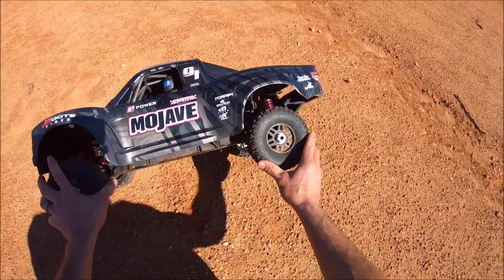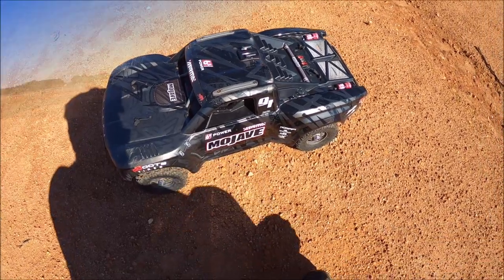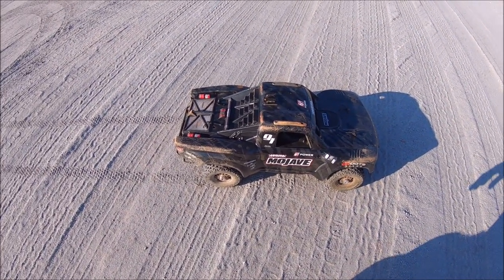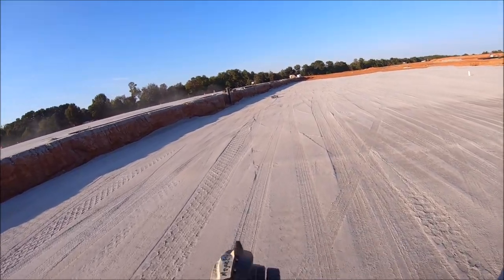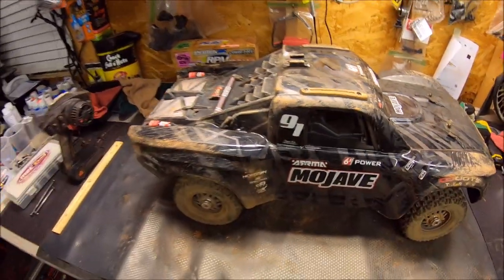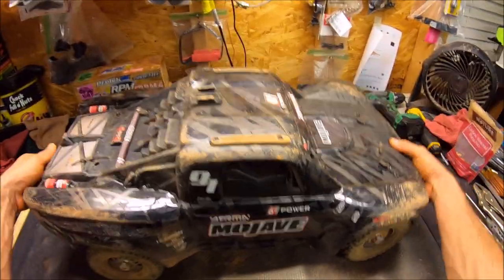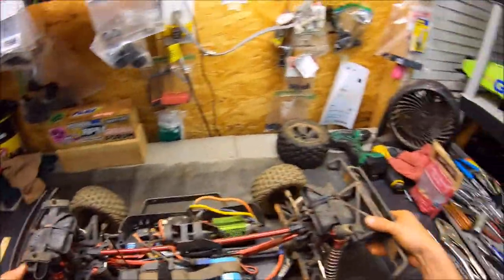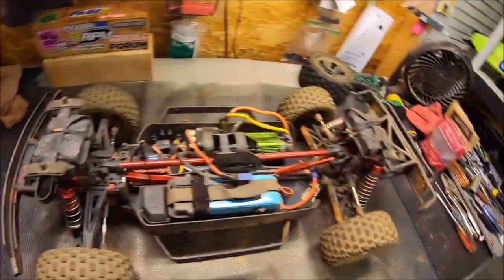NEW Mojave EXB! ARRMA's TOUGHEST out of the BOX??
-Buy this truck here!

-Link to the EXB 4140 tool steel outdrives.

Out for a third hard bash with the New Mojave EXB. Again this rig did not disappoint! Such a killer truck to make your own! I did go ahead and install the M2C +2mm hexes with double wheel nuts to ensure the wheels stayed tight! Truck took an absolute beating and held together! The only break was the rear body mount and also the rear drive cups were getting worn. This happens when you have a big power system and going hard! Again, M2C makes EXB 4140 tool steel outdrives and cups that are a perfect upgrade! HUGE shoutout to @ARRMARC @HorizonHobbyProducts and M2C Racing!